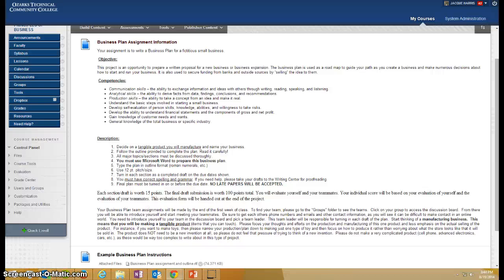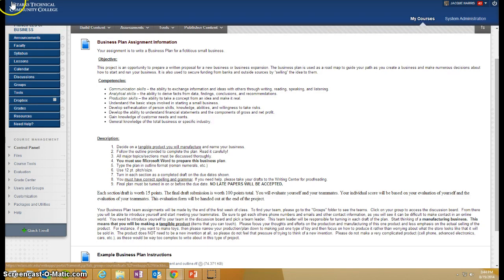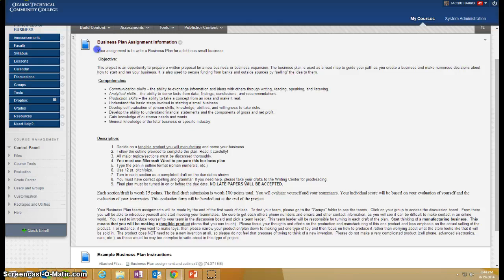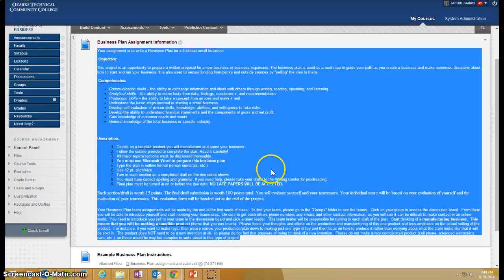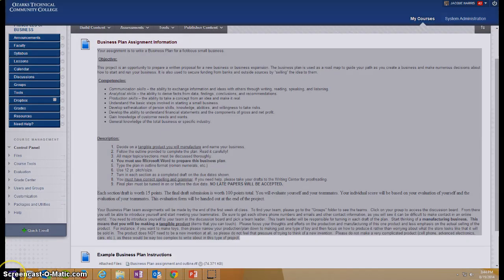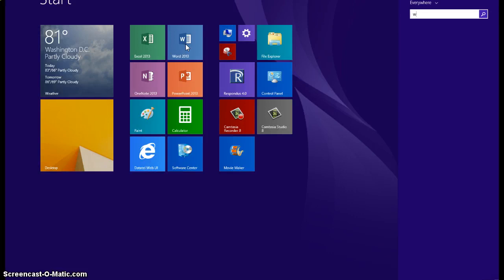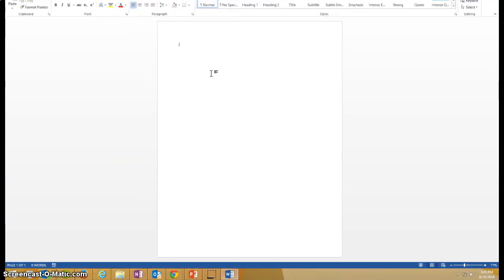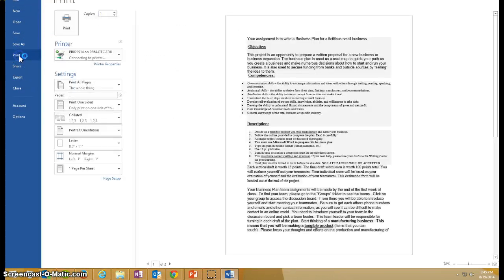Copy & Paste From Bb to Word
This video demonstrates how to copy text from Bb into Word